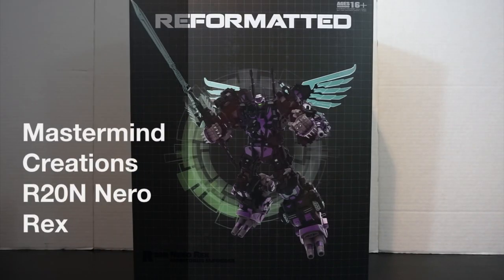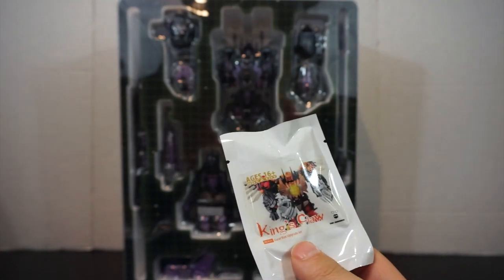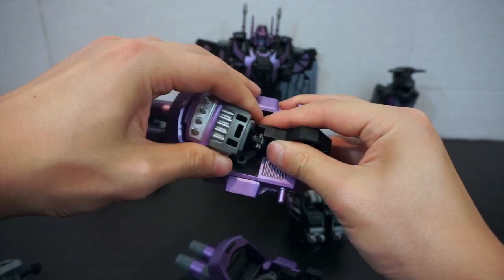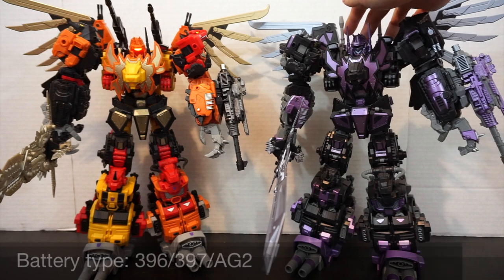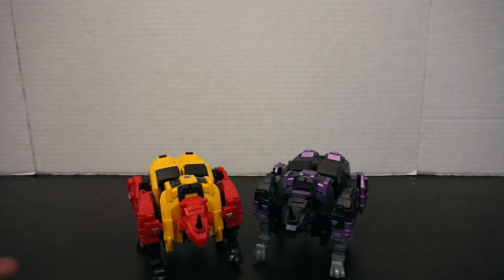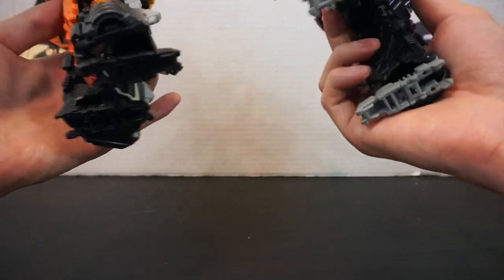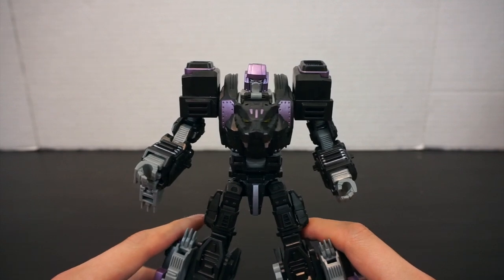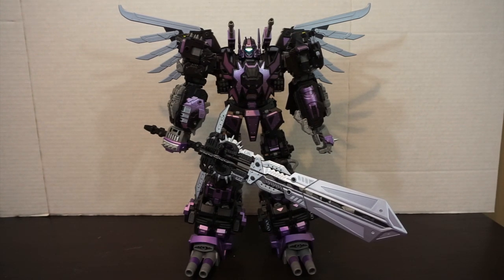Transformers Review: Mastermind Creations R20N Nero Rex. P4L Reviews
Hey everyone, in today's Transformers review, we're taking a look at the exclusive recolor from Mastermind Creations, this is their R20N Nero Rex. This Singapore Toy, Game & Comic Convention exclusive features a nemesis style recolor in beautiful black, purple, blue, and metallics. Should you shell out big bucks for this big recolor? Let's find out!